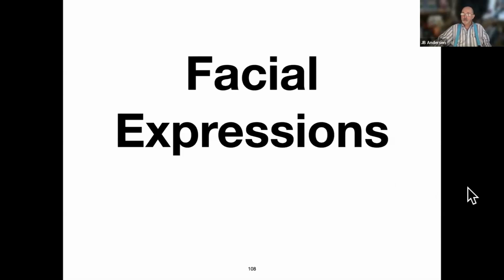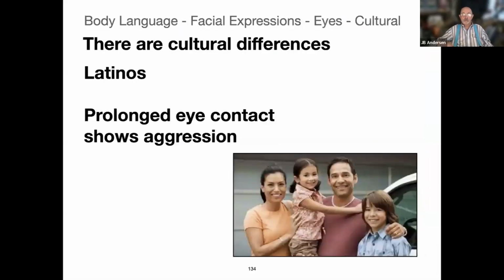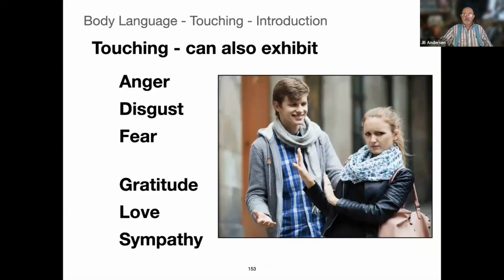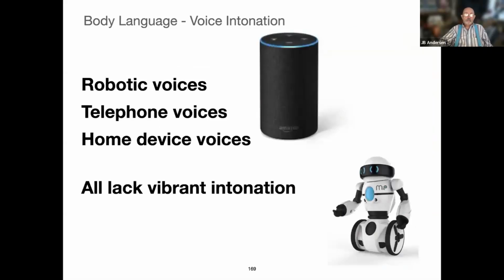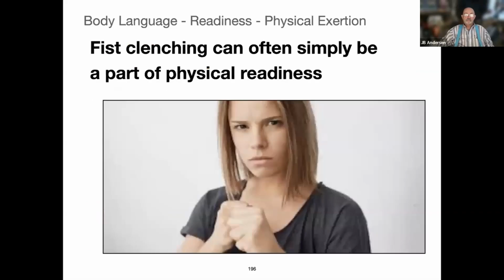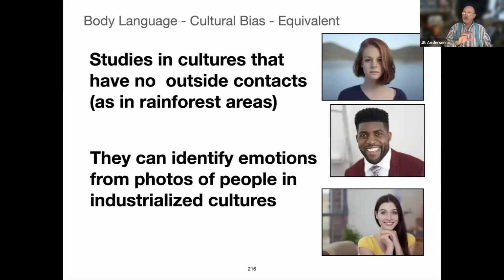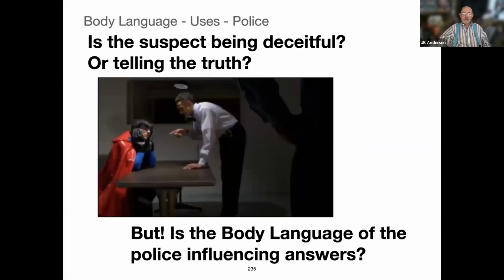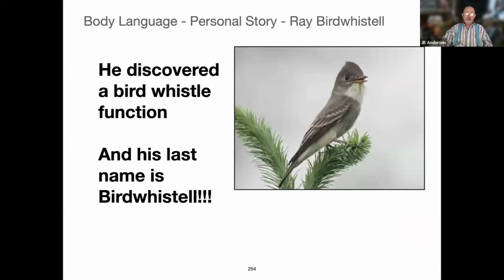Schools of Psychology: Session 4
Over the next three terms, this series will introduce
thirteen influential psychologists and their approaches to
therapy as well as concepts such as body language, sleep
and dreams and lying. Fall term will be devoted to Alfred
Adler on birth order, studies of body language, and Victor
Frankl’s discussion of purpose.
J. B. Andersen is the creator of the popular History of the
Presidents series for OLLI. JB Andersen is an educator,
curator, writer, who served 25 years at University of
Minnesota.